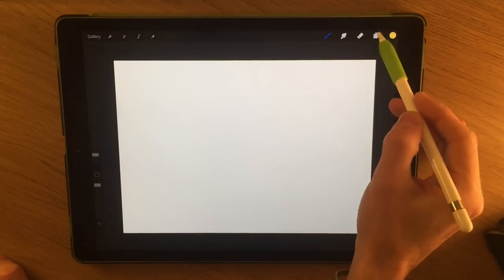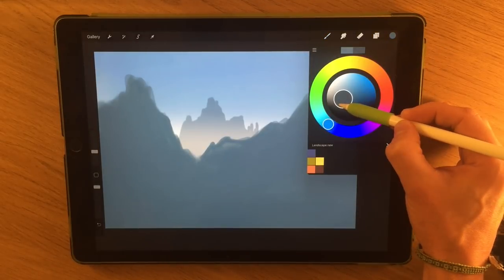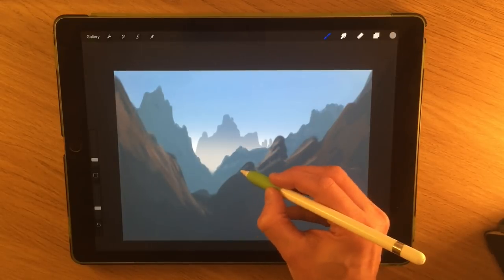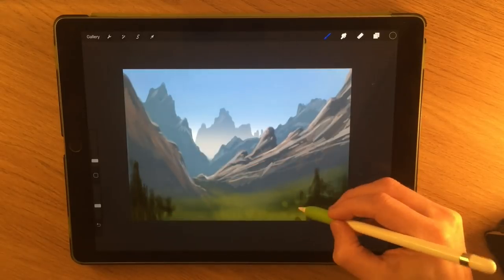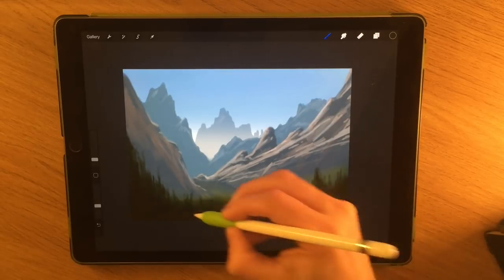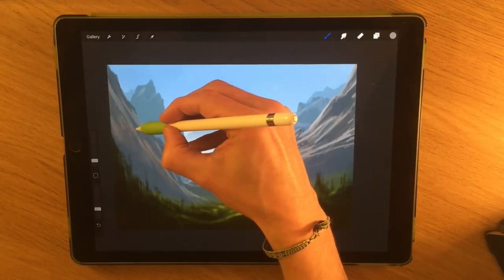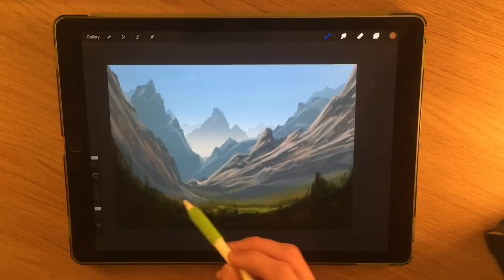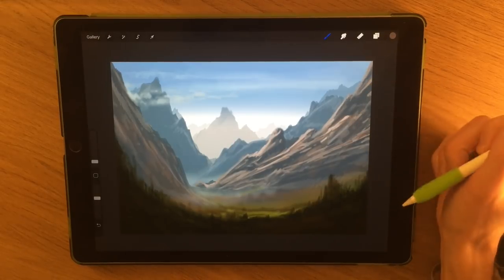HOW TO PAINT A ROCKY MOUNTAIN LANDSCAPE - iPad Pro + Apple Pencil painting tutorial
How to paint realistic mountain landscape made easy for beginners and intermediate artists, with a step by step guide. This painting tutorial was made using an iPad Pro and Apple Pencil in Procreate art app.

Here I demonstrate how to draw and paint a mountain scene in Procreate. Using the Apple Pencil and iPad Pro I show you how I would construct this type of landscape painting.